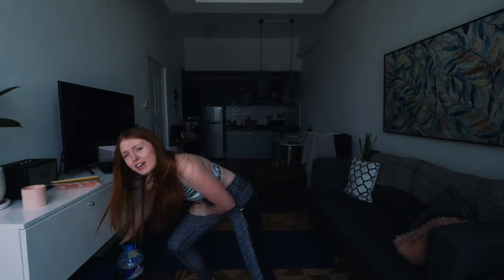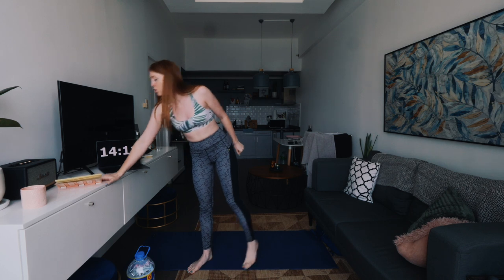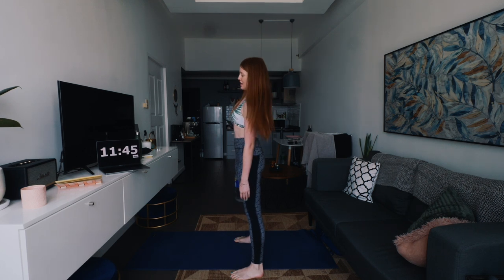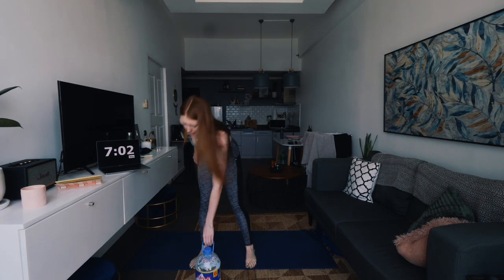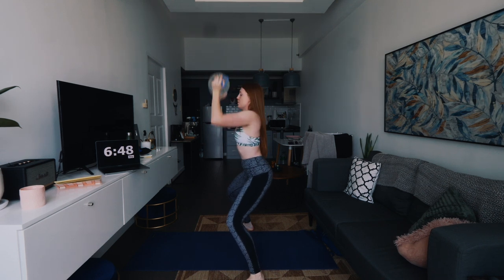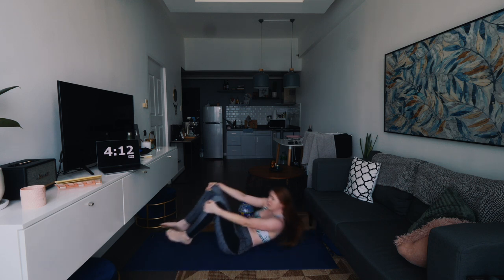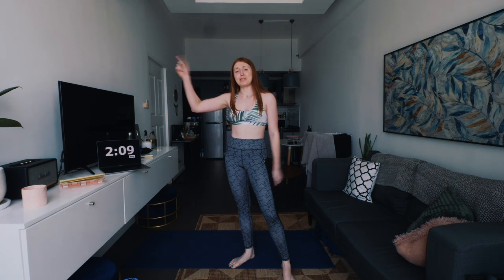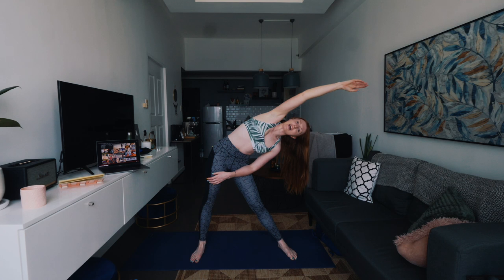Toned Abs, Booty + Legs Workout WITH ME! 15 Minute At Home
Insta: georgewarringtonuk / lucydagostino_ / thejuicyvlog